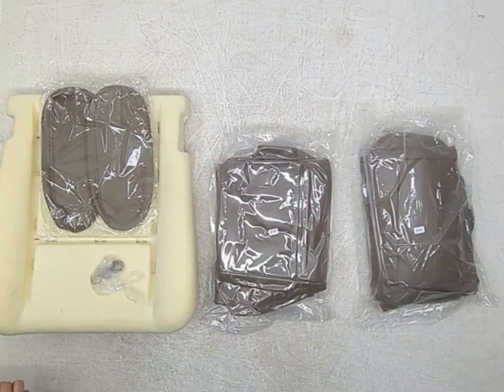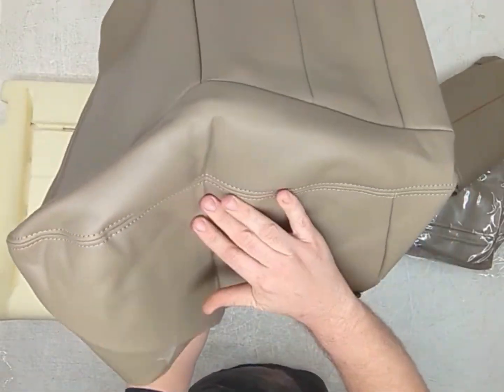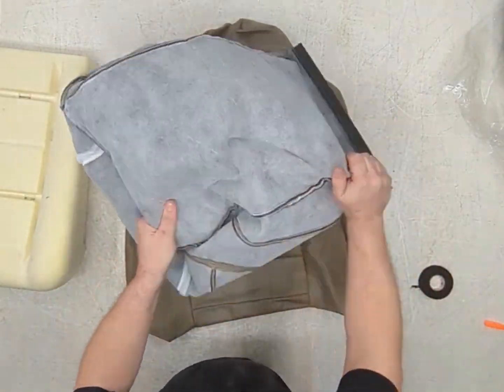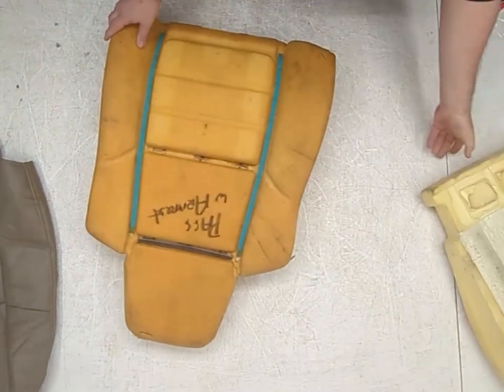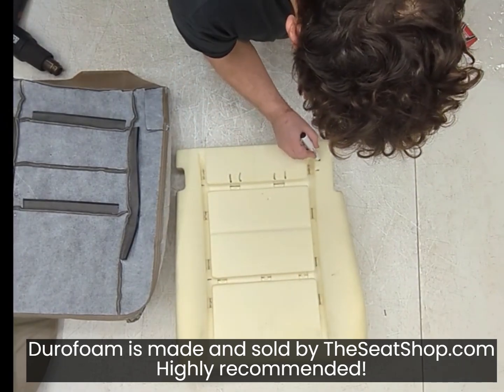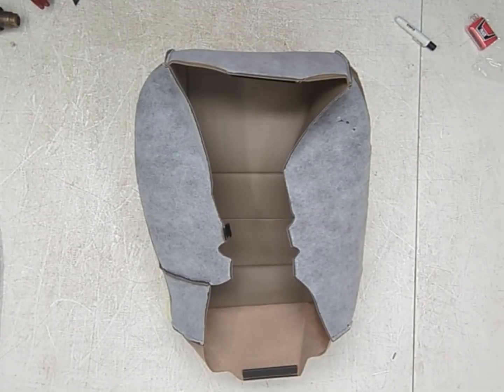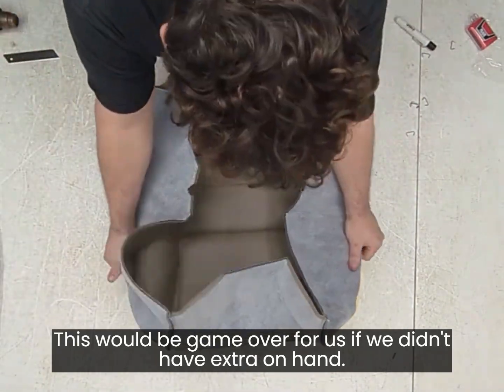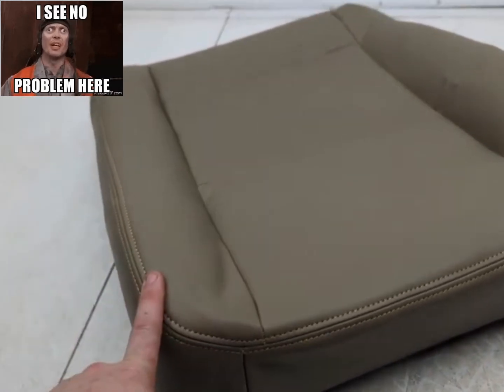$165 Upholstery Kit Review for the Ford Super Duty - Save Your $$$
Today we check out a $165 upholstery kit that includes a replacement seat cushion for the 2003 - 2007 Ford Super Duty. Unsurprisingly, the quality leaves much to be desired in just about every single way possible. This was a big old lesson in "you get what you pay for".

If you want NICE seats, check out oemcarandtruckseats.com